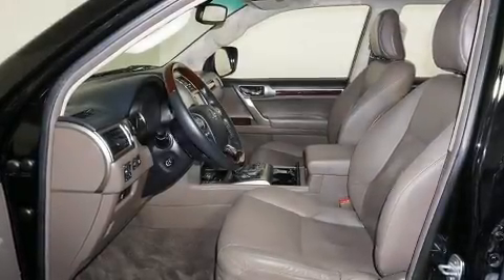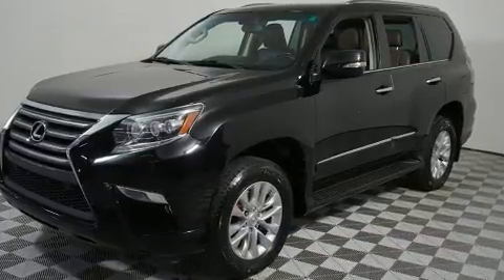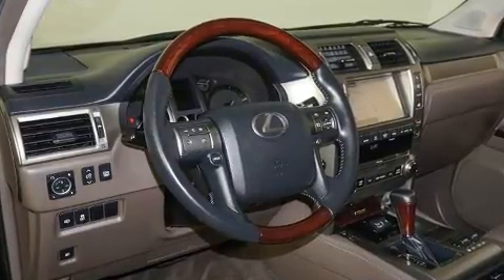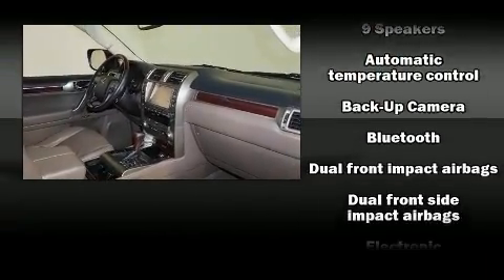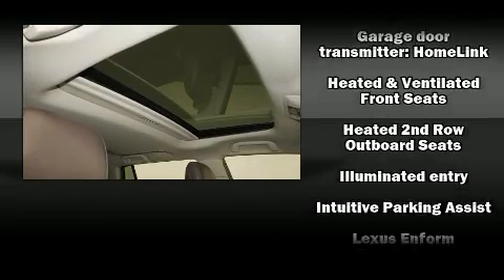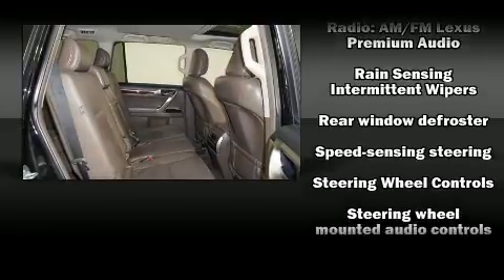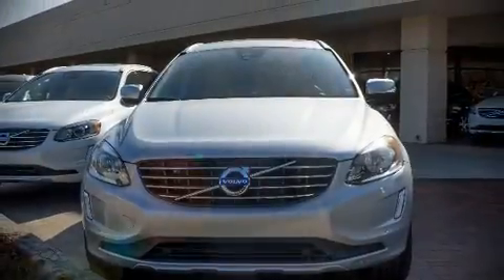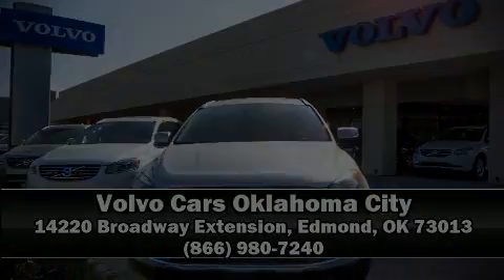2014 Lexus GX 460 Base in Edmond, OK 73013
Here's a great deal on a 2014 Lexus GX 460. It features four-wheel drive capabilities, a durable automatic transmission, and a powerful 8 cylinder engine. Lexus prioritized fit and finish as evidenced by: a leather steering wheel, a built-in garage door transmitter, an automatic dimming rear-view mirror, illuminated running boards, an overhead console, rear wipers, and power windows. Third row seats expand the maximum passenger capacity to 7. For drivers who enjoy the natural environment, a power moon roof allows an infusion of fresh air. Premium sound drives 9 speakers, providing you and your passengers a sensational audio experience. Lexus ensures the safety and security of its passengers with equipment such as: traction control, brake assist, anti-whiplash front head restraints, ignition disabling, an emergency communication system, and 4 wheel disc brakes with ABS. Comprehensive safety includes row curtain airbags and stability control. It also arrives with a Carfax history report, indicating just one previous owner. We pride ourselves in the quality that we offer on all of our vehicles. Stop by our dealership or give us a call for more information.